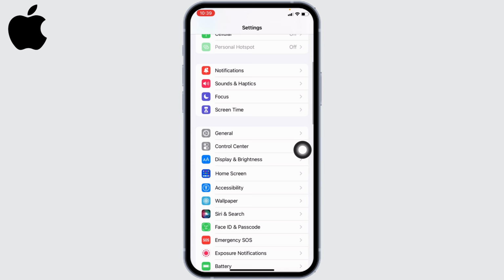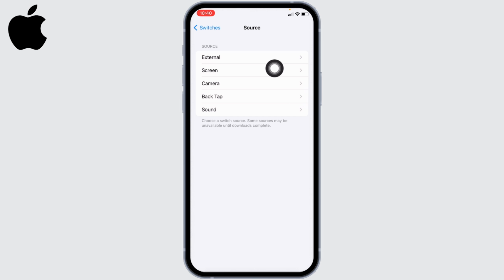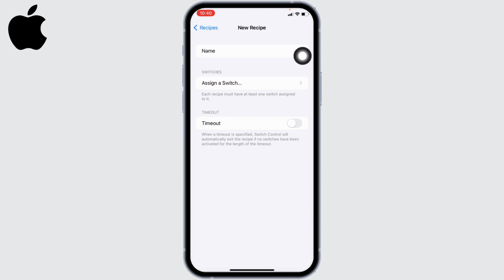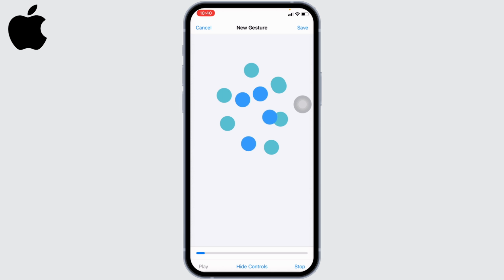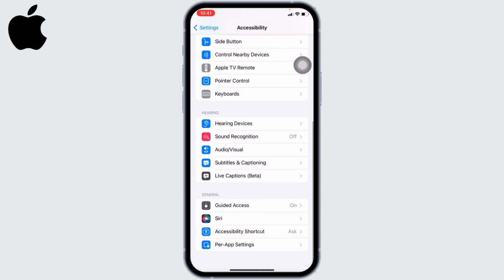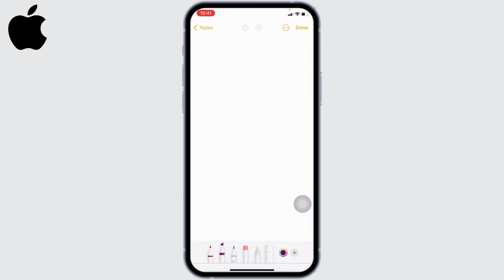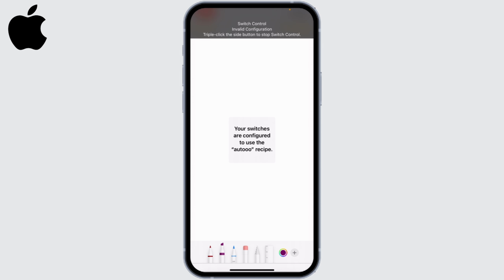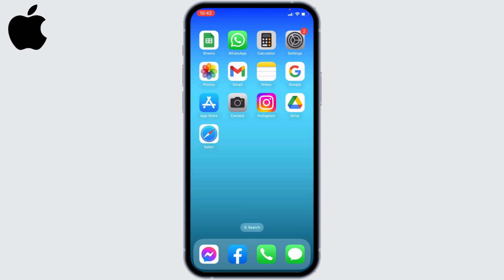How To Use Auto Clicker On iPhone (2023)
We'll provide you with step-by-step instructions on how to use an auto clicker on your iPhone. We'll cover everything from downloading and installing the auto clicker app to configuring and utilizing its features effectively.

👋 Welcome to Circuit Hive On Topic! In this video tutorial, we'll guide you through the process of using an auto clicker on your iPhone in 2023. If you're someone who wants to automate repetitive tasks or enhance your mobile gaming experience, this tutorial is perfect for you.

Here are some tips for using an auto clicker on iPhone:

🔗 If you have any questions or need further assistance with using an auto clicker on your iPhone, please feel free to leave a comment below, and we'll be happy to help you out.

📱 Timestamps:

0:00 - Introduction
0:05 - How to Download and Install an Auto Clicker App on iPhone
0:10 - Steps To Use Auto Clicker On iPhone